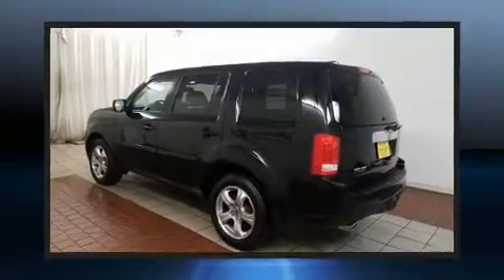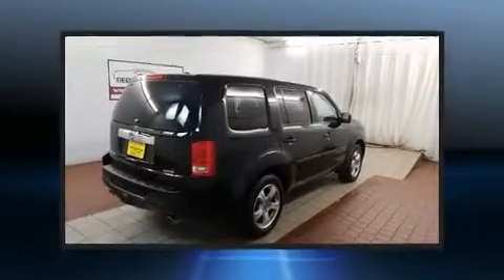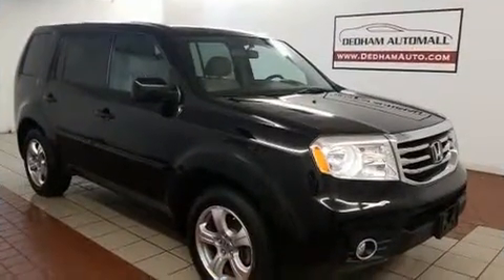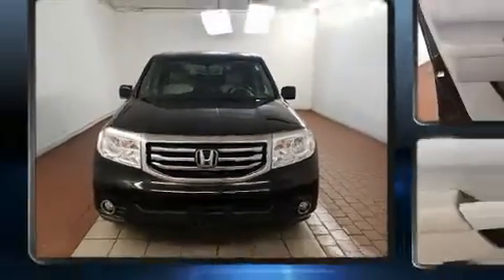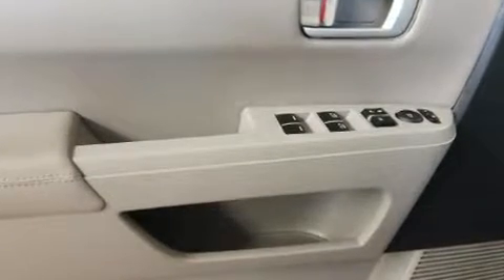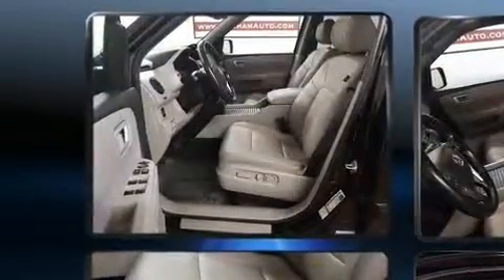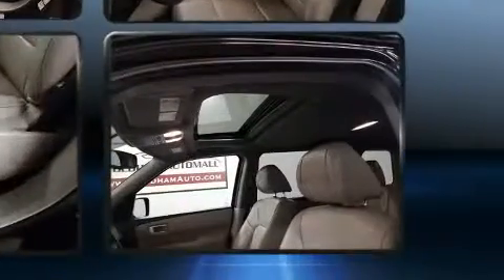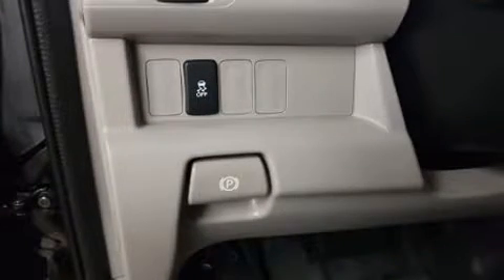2015 Honda Pilot EX-L w/Navigation AWD in Dedham, MA 02026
Treat yourself to a test drive in the 2015 Honda Pilot. It features an automatic transmission, 4-wheel drive, and a 3.5 liter 6 cylinder engine. This model accommodates 8 passengers comfortably, and provides features such as: 1-touch window functionality, a built-in garage door transmitter, a trip computer, tilt steering wheel, skid plates, remote keyless entry, and leather upholstery. For drivers who enjoy the natural environment, a power moon roof allows an infusion of fresh air. Premium sound drives 7 speakers, providing you and your passengers a sensational audio experience. Honda also prioritized safety and security with features such as: dual front impact airbags, front side impact airbags, traction control, brake assist, anti-whiplash front head restraints, a panic alarm, and 4 wheel disc brakes with ABS. Electronic stability control ensures solid grip atop the road surface, no matter how challenging the driving conditions. We have the vehicle you've been searching for at a price you can afford. Stop by our dealership or give us a call for more information.